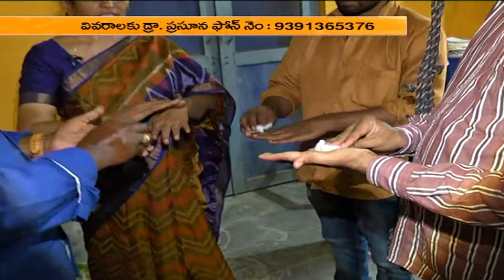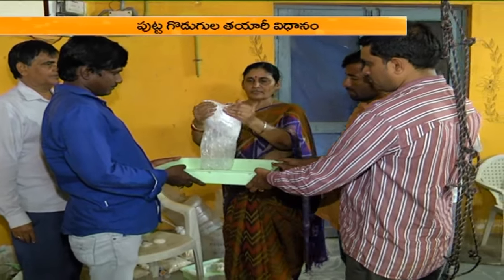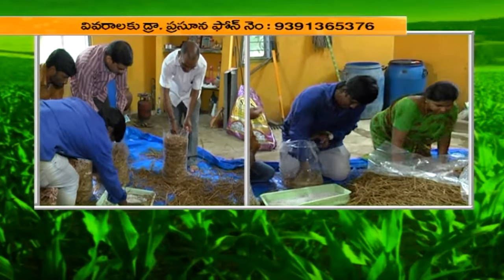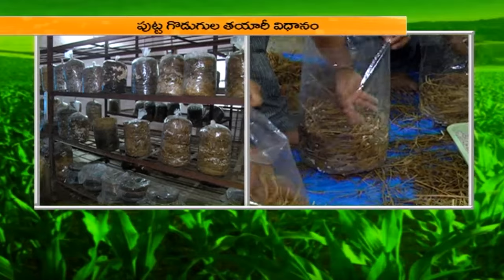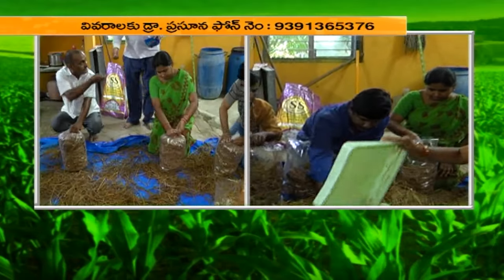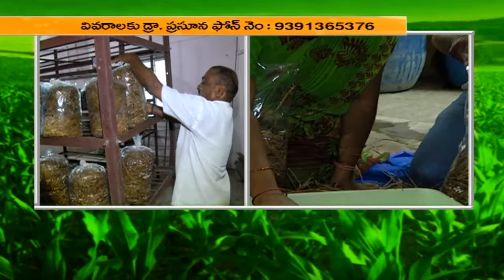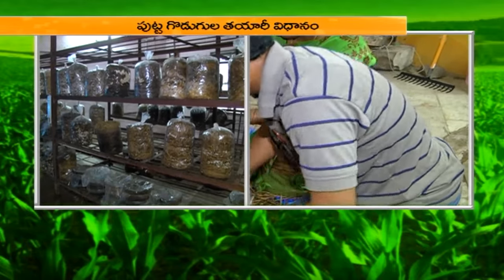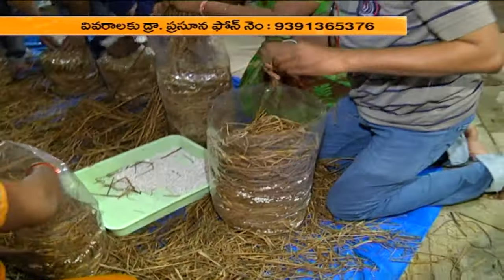Know Mushroom Making Process In 6 Minutes | hmtv Agri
Know Mushroom Making Process In 6 Minutes By Woman Farmer Prasoona